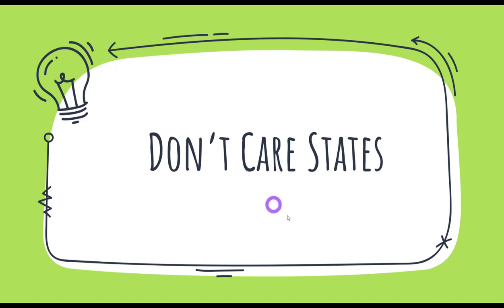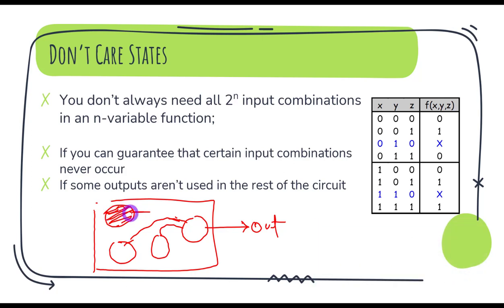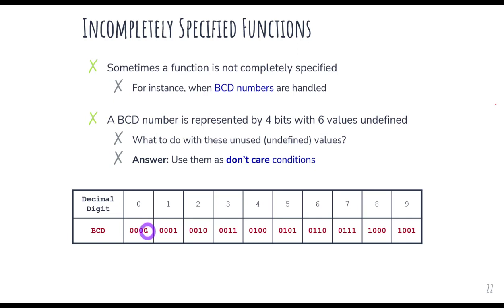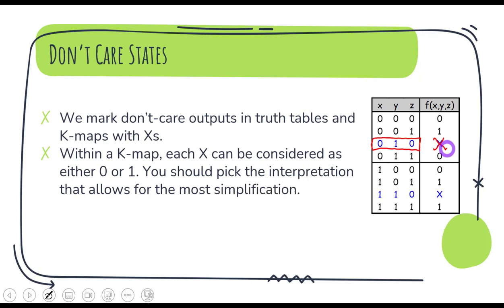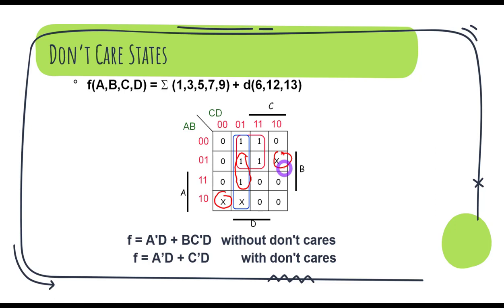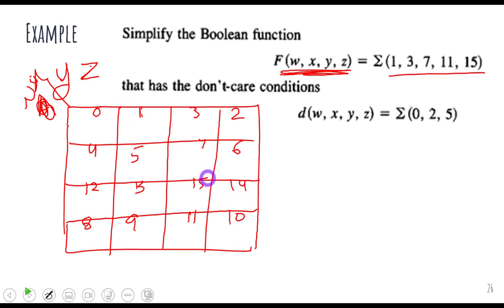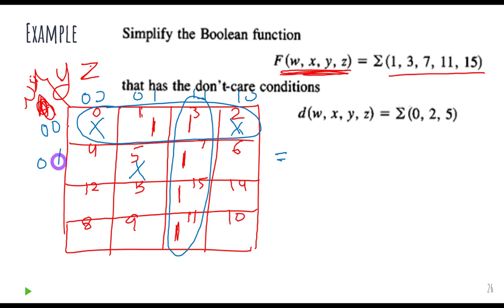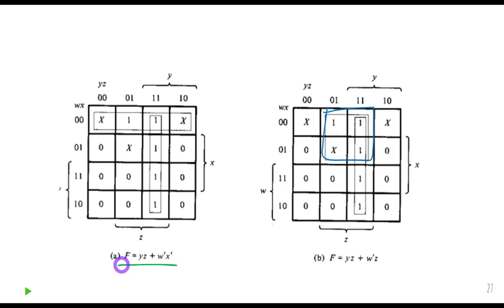Don't Care Conditions with Example | K Map and Digital Logic and Design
Chapters:
0:00 Intro
0:11 What are don't care conditions?
2:26 BCD as an example of don't care
4:08 How to handle in K-Map and truth table
4:38 Solved Example with K-Map
6:28 Live solution of another example  with K-Map